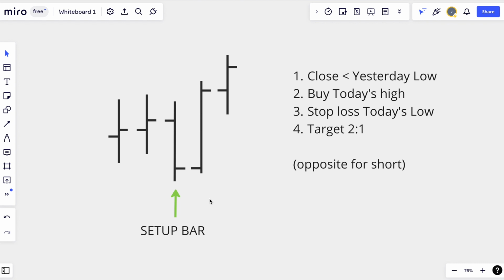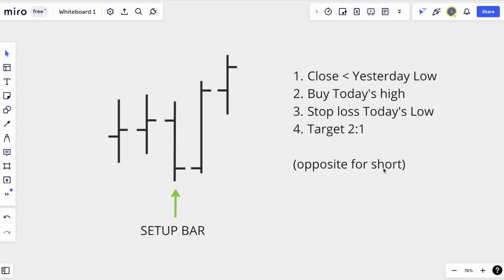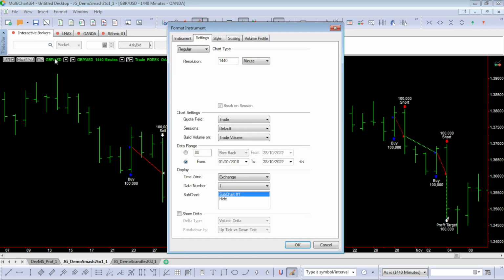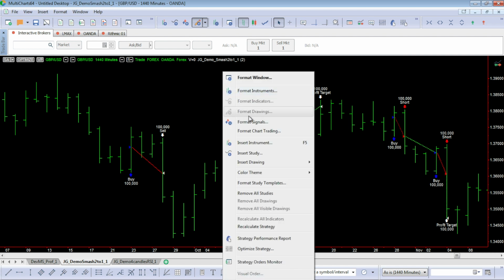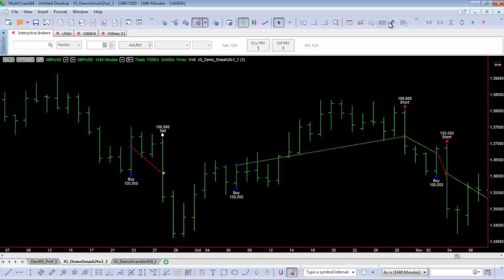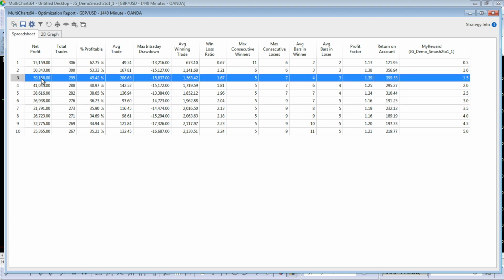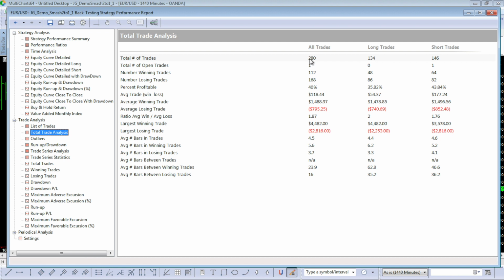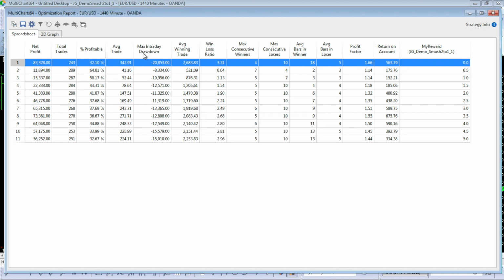Easy No indicator 2:1 Reward to Risk Ratio Trading Strategy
In this video I demonstrate an easy trading strategy which uses a 2:1 reward to risk ratio profit target.  The strategy doesn't use any indicators for those of you who like clean charts.